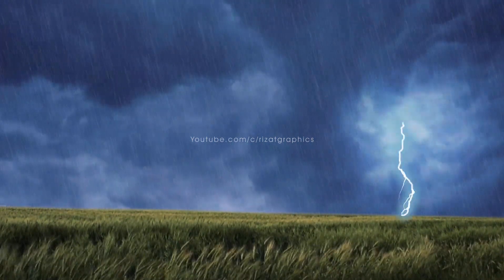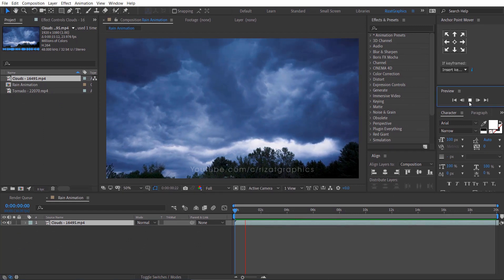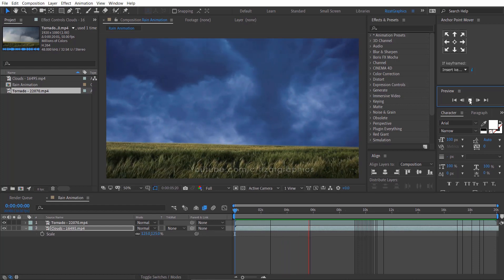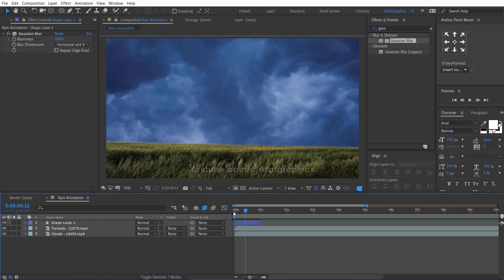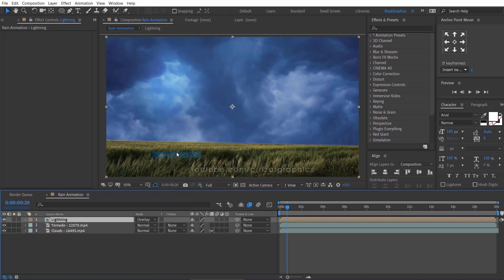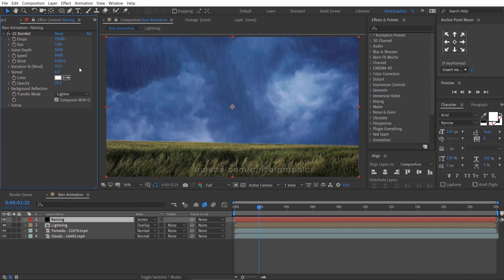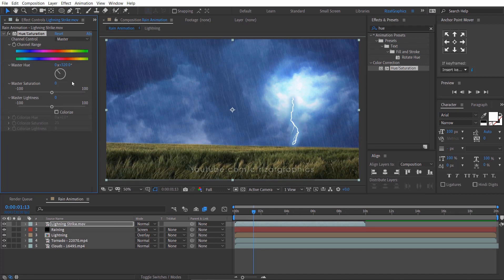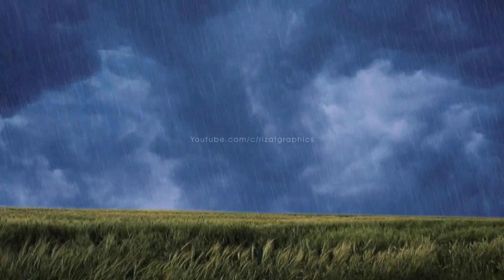After Effects Tutorial: Create Realistic Rain & Lightning Animation (No Plugin required)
In this tutorial, you will learn to create a realistic rain animation in Adobe after effects.  You don't need any third-party plugins. Then create a solid layer and apply the CC Rainfall effect. After watching this tutorial you will also learn to create a flash of realistic lightning in clouds. So, I recommend you to watch this video till the end and don't skip any part of this tutorial.

Videos credit:
Video by Jason Searle from Pixabay
Video by Max Berube from Pixabay

Background Rain Storm with thunder sound:
Dawn Chorus By Sean.Townsend
From Freesound.org